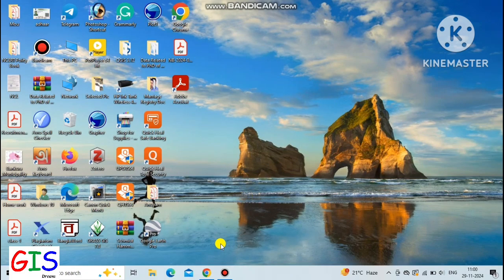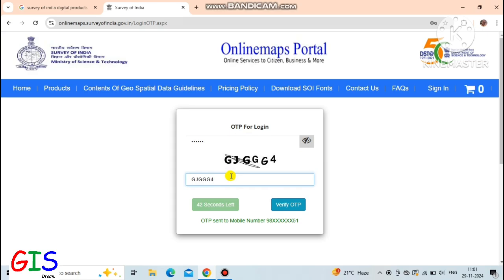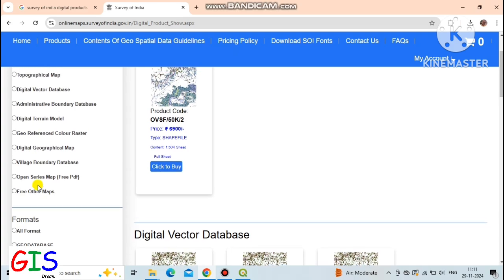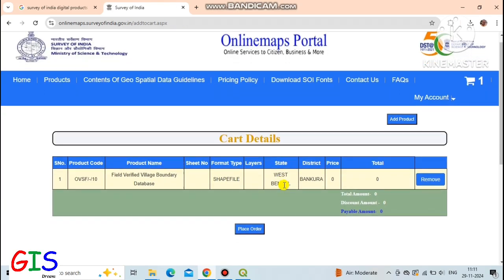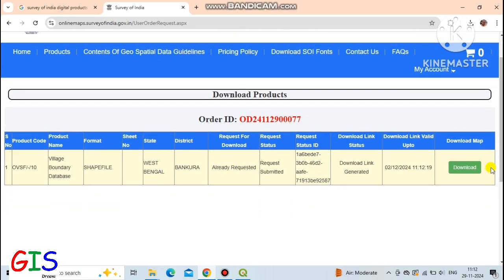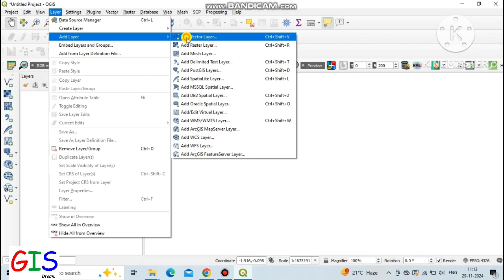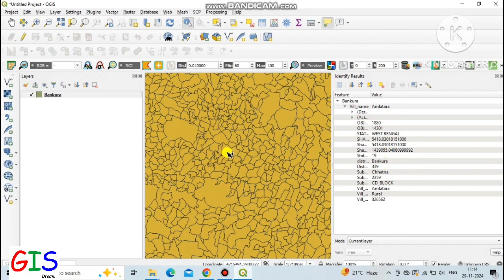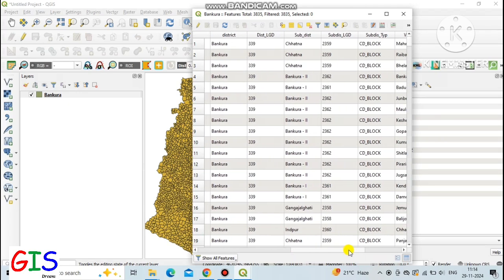Free download village/mouza level shp files of Indian states/DreamGIS/Survey of India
This video is about the process of download shp files of villages from Survey of India absolutely free.

How to open account on Survey of India portal watch this video